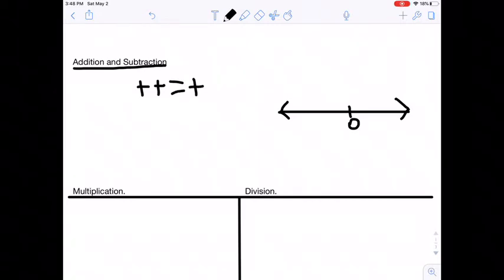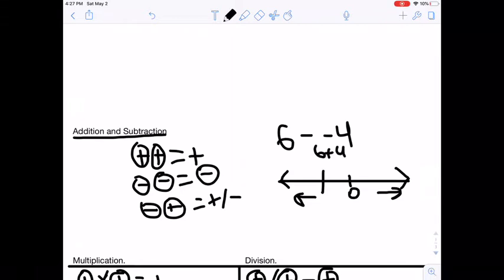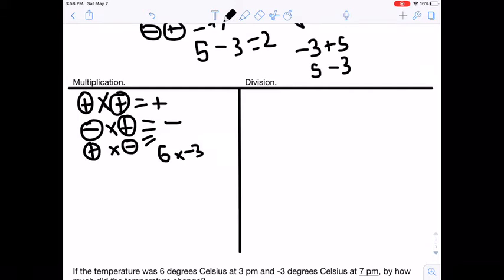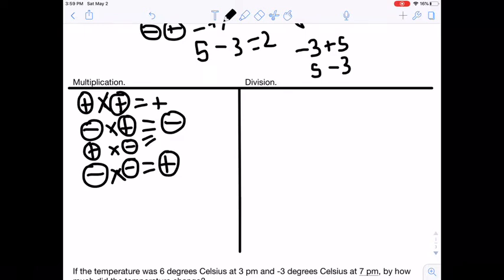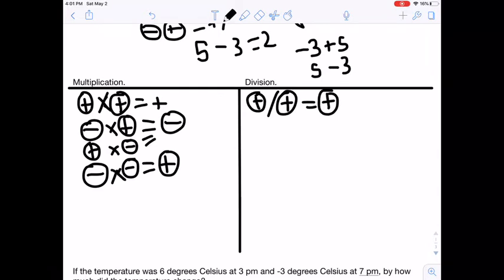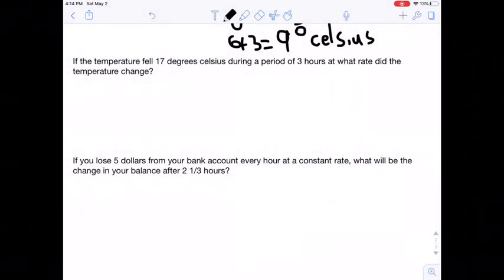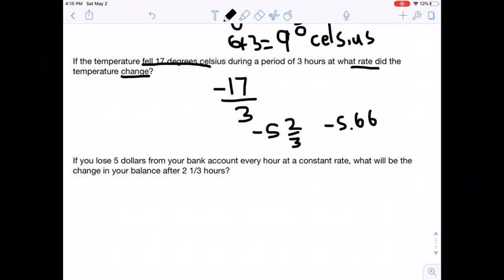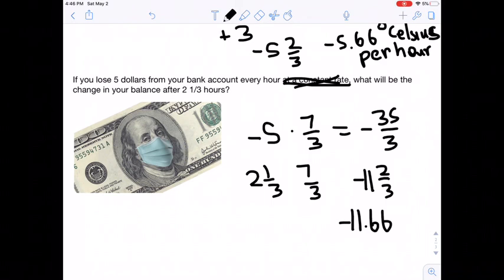Solve Word Problems Involving Positive and Negative Integers | 7th Grade Math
If you found this video useful, please leave us a $5 tip Your donation is essential to the survival of HOSC, which amplifies the reach of local disaster volunteerism efforts while providing long-term K-12 education and aging-at-home services to those most in need.

HOSC tutor Anish Arora demonstrates how to apply operations involving both positive and negative integers to real-world situations.

Power Standard (#3):  Solve mathematical problems, including those in real-world contexts, involving the four operations with positive and negative rational numbers. (PS.7.NS.3)